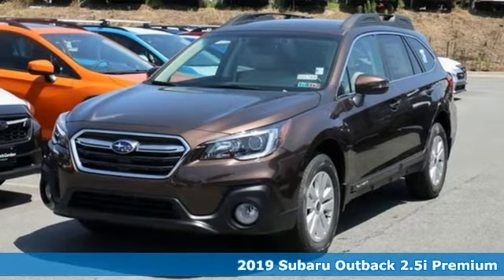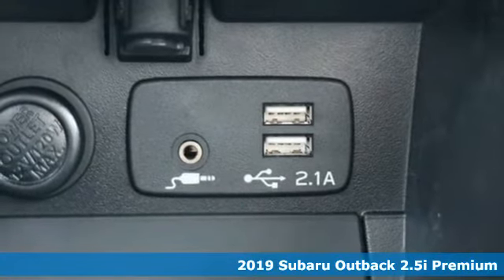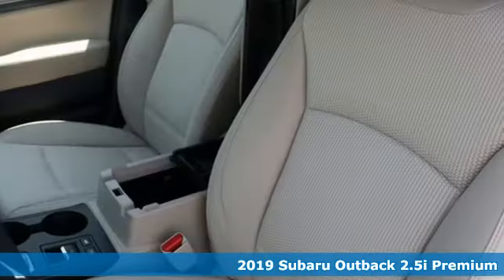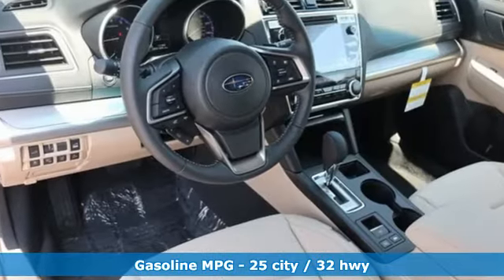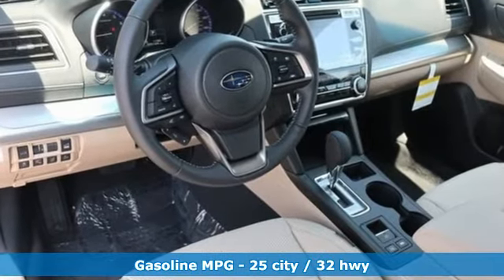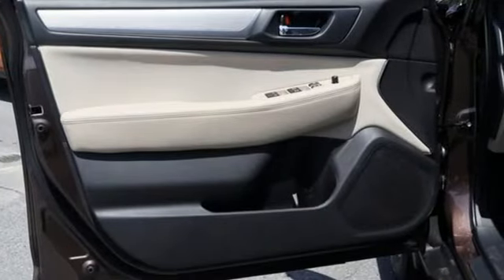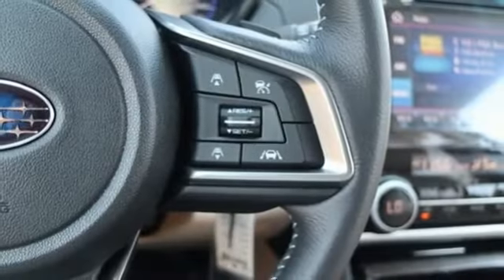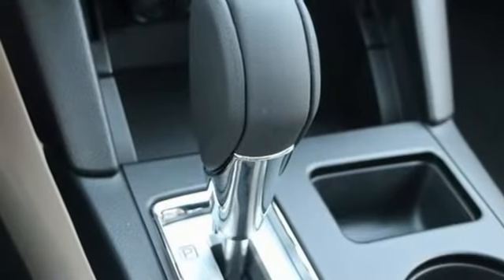New 2019 Subaru Outback Silver-Spring MD Washington-DC, MD S91789 - SOLD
Year: 2019
Make: Subaru
Model: Outback
Trim: 2.5i
Engine: 2.5L 4-Cylinder DOHC 16V
Transmission: CVT Lineartronic
Color: Brown
Interior: Ivory
Stock #: S91789
VIN: 4S4BSAFC5K3382338

Address:
3161 Automobile Blvd